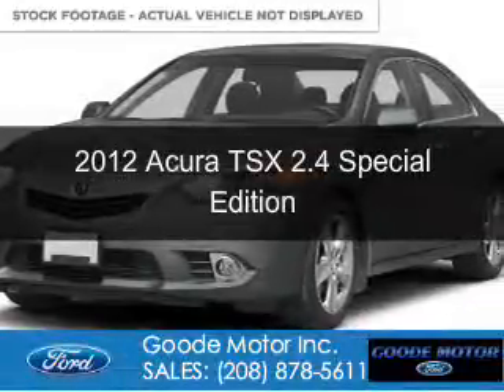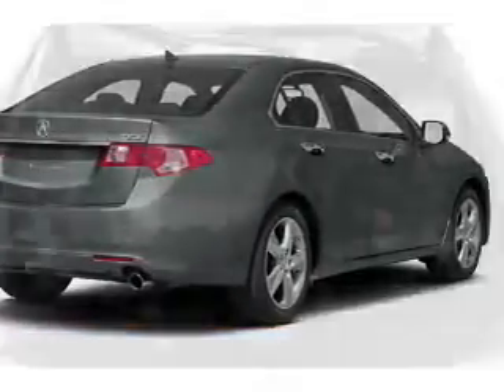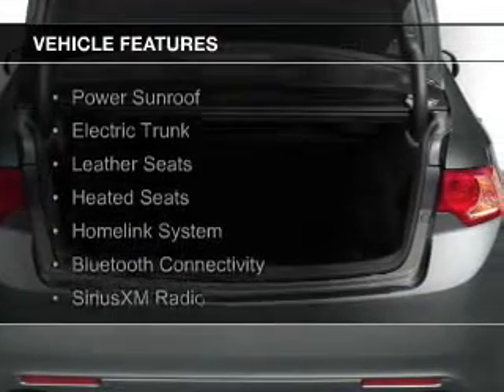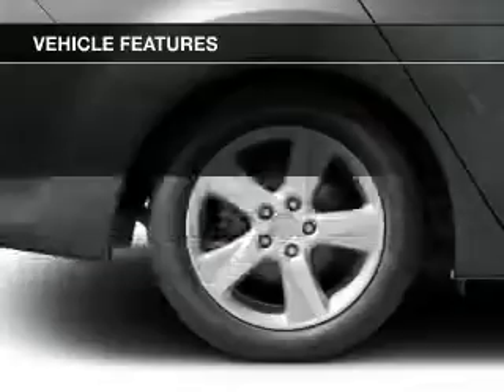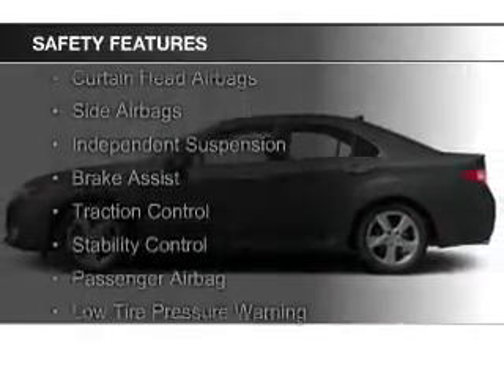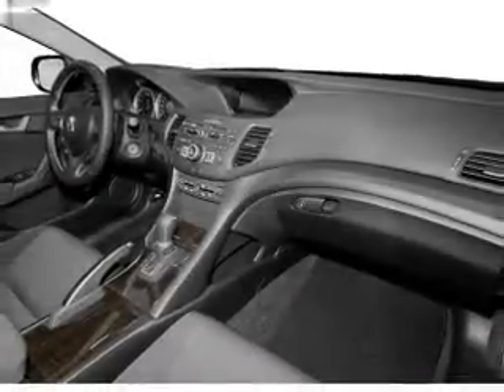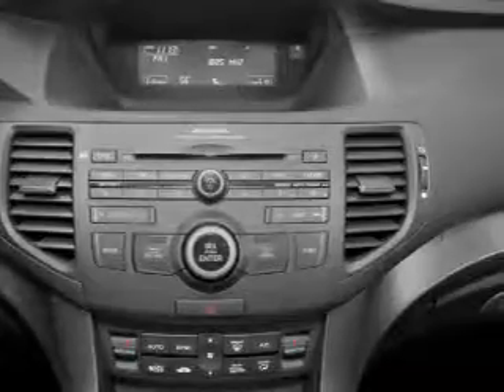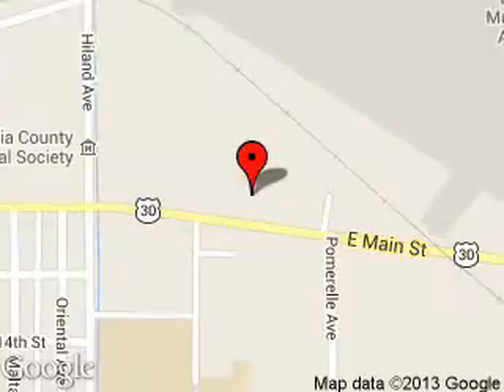2012 Acura TSX - Burley ID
Phone:
Year: 2012
Make: Acura
Model: TSX
Trim: 2.4 Special Edition
Engine: 2.4 liter inline 4 cylinder 16 valve
Transmission: 5-Speed Automatic
Color: Red
Mileage: 50032
Address:
1096 E MAIN ST